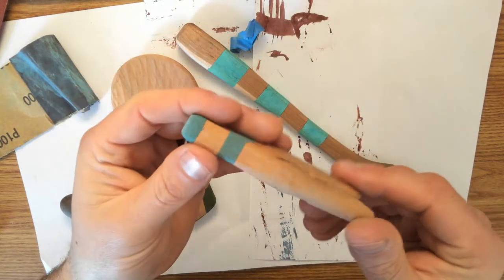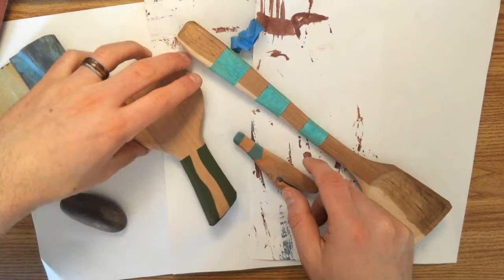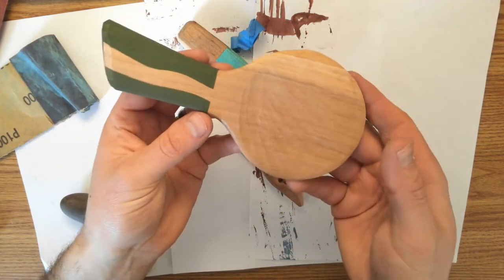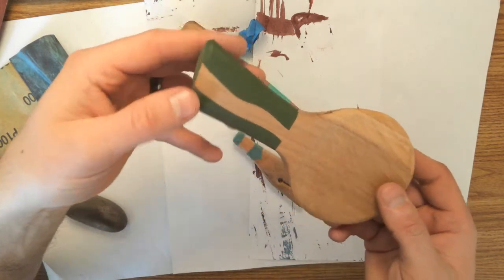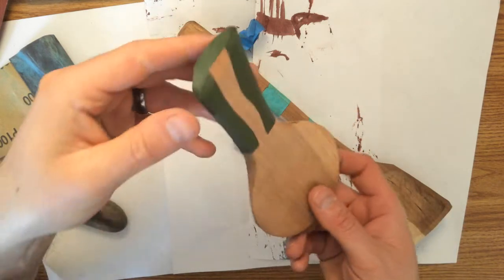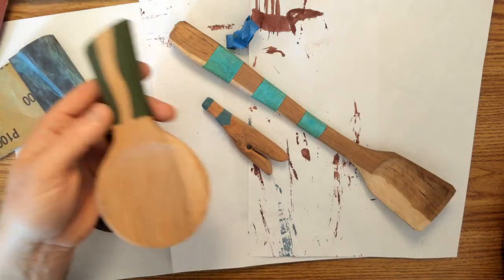How To Get Clean, Crisp Lines with Milk Paint Using Tape